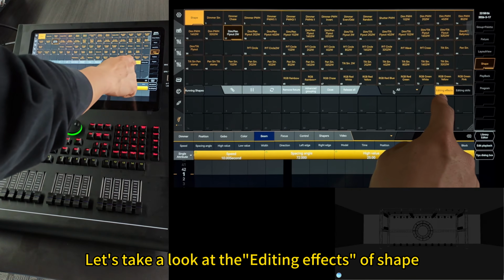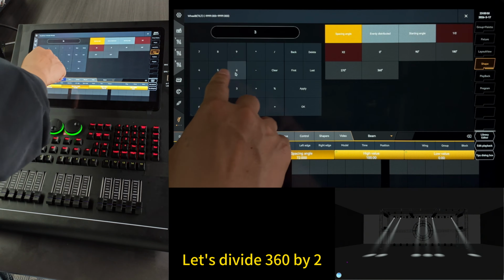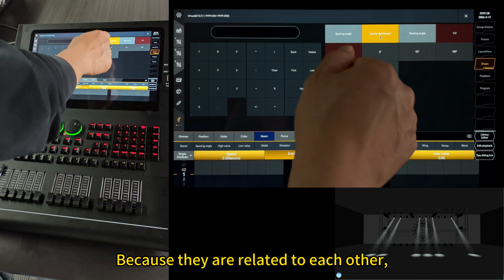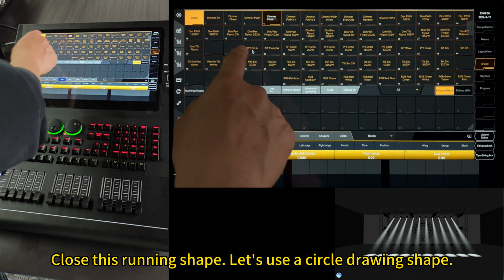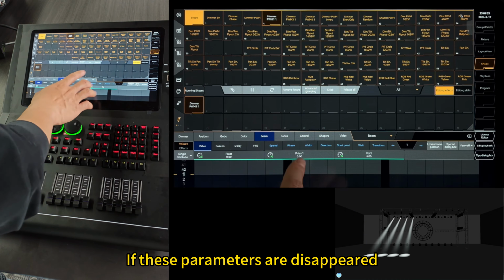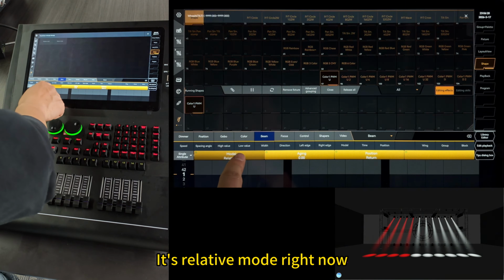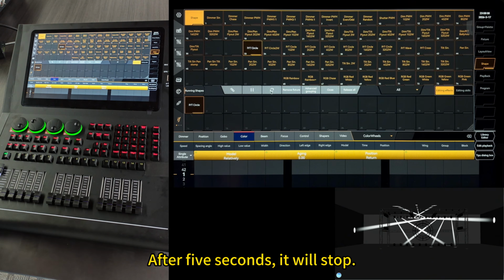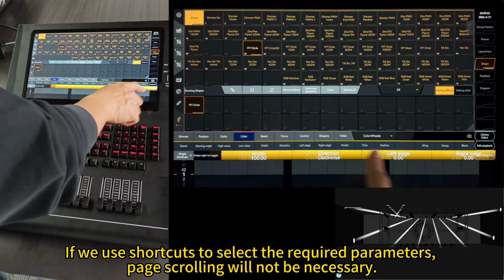Chapter 23. Editing Effects of Shape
KINGKONG controller Shape editing effects interpretation and application of the following parameters: Speed, Spacing angle, High value, Low value, Width, Diection, Left edge, Right edge